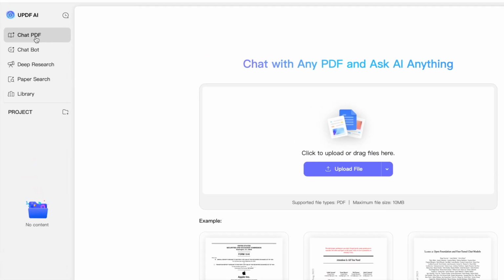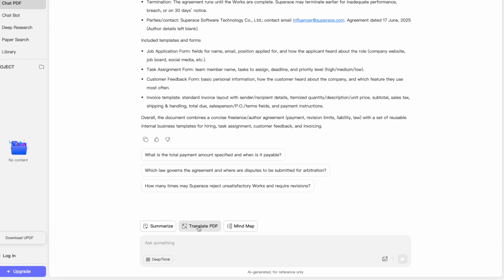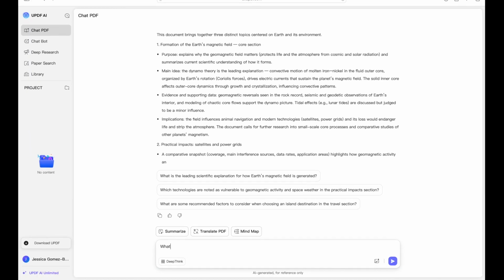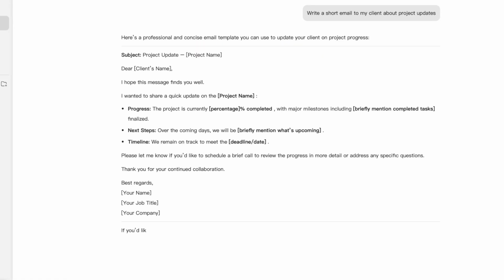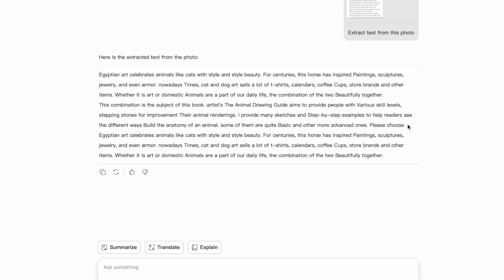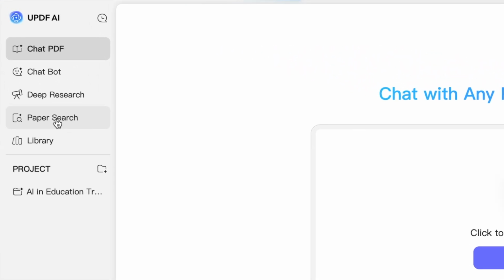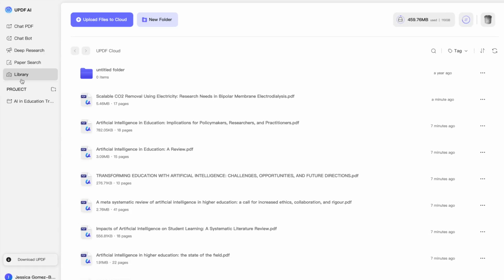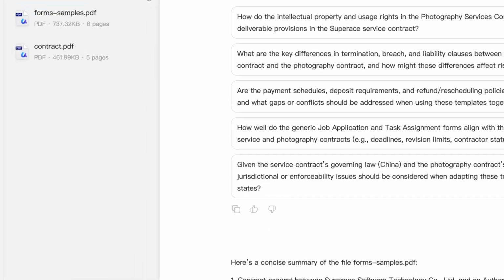[2025] UPDF AI Online Tutorial: Chat, Research, and More in One Place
UPDF AI Online, which lets you chat with PDFs and beyond, ​performs​ scholar research, provides an AI-powered academic paper search, and more. ​

📌 Timestamps:
00:25 Chat PDF
01:10 Summarize PDF
01:41 Translate PDF
02:32 Explain & Extract Insights
03:16 Generate Mind Map
03:43 Chat Bot
04:30 Chat with Images
04:56 Deep Research
05:56 Paper Search
07:08 Library
07:46 Project